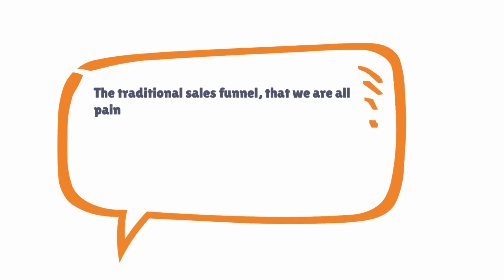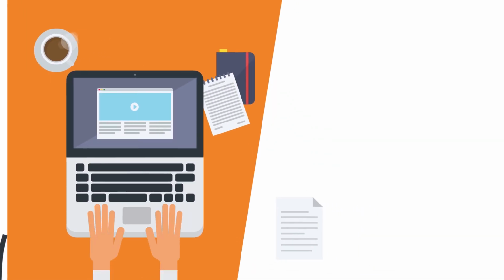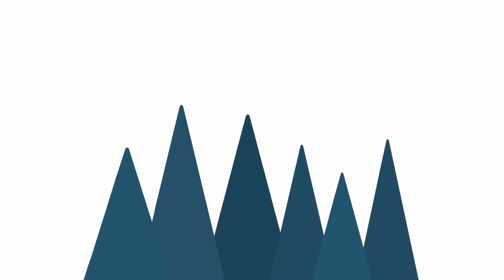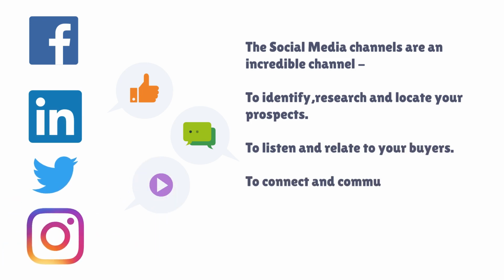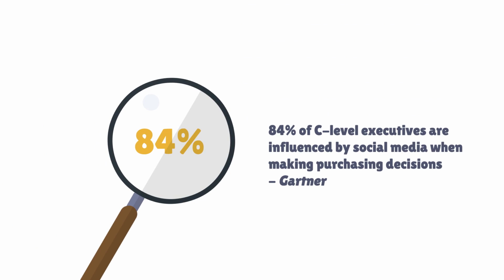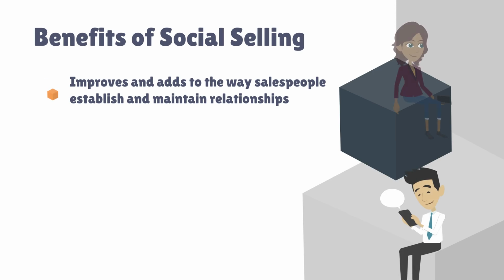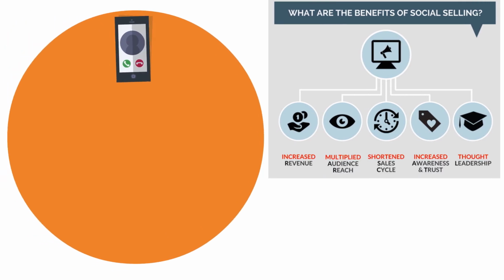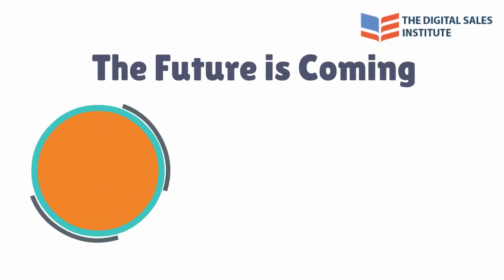Social Selling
Social selling introduction video. How to use social selling in your sales process to engage customers.